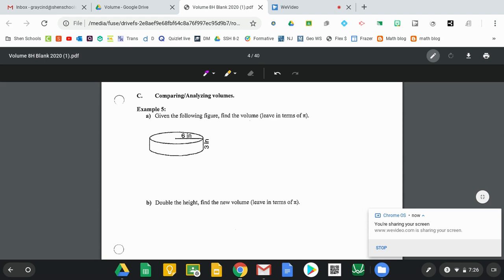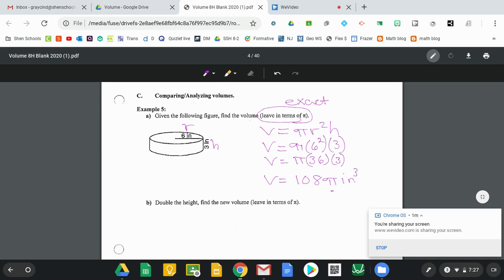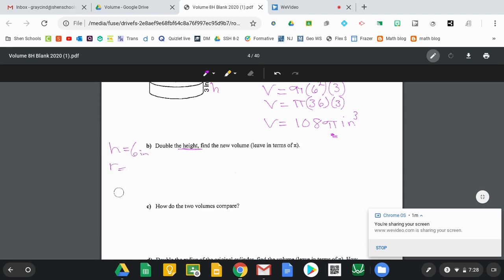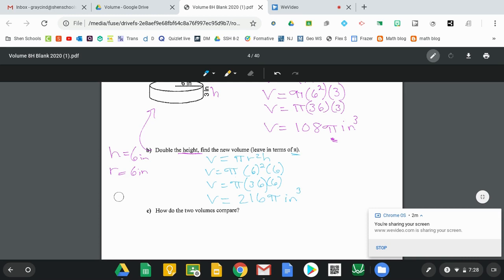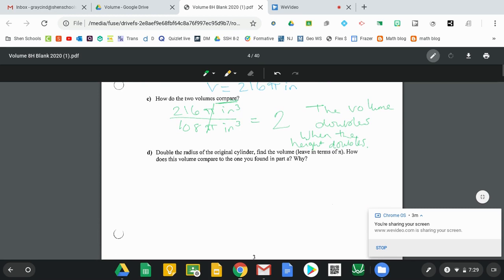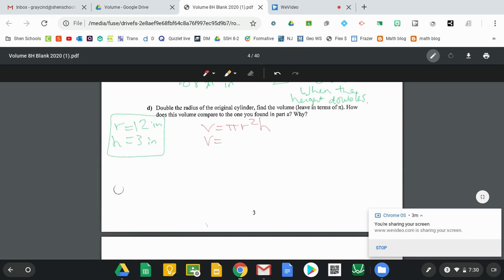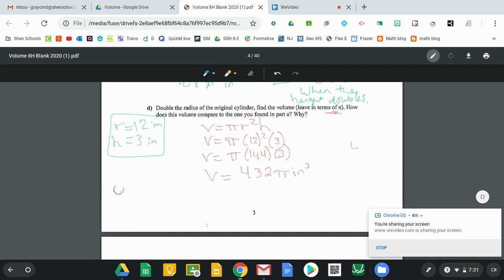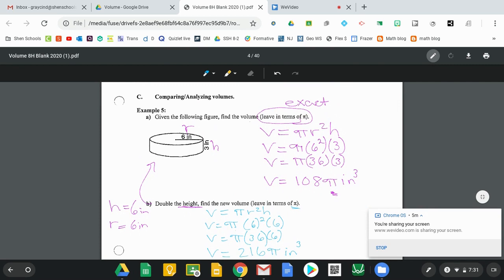8H - Volume page 3 notes